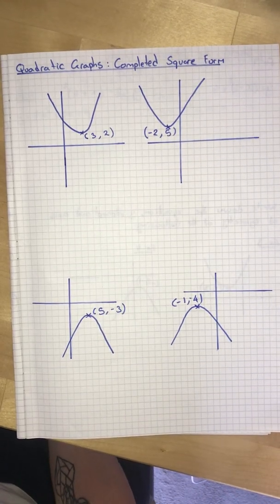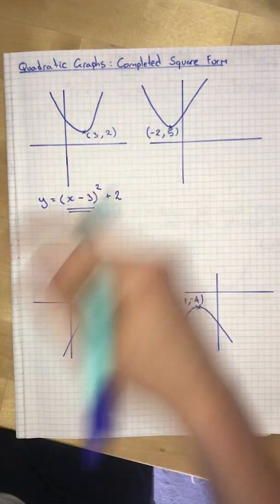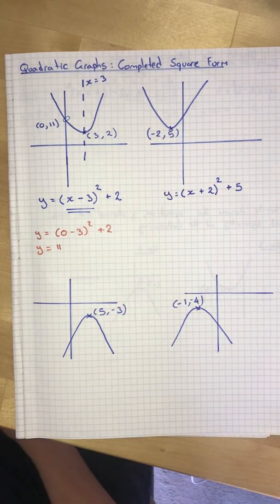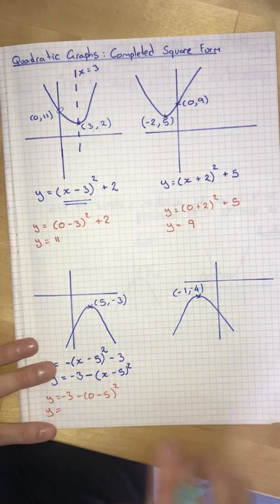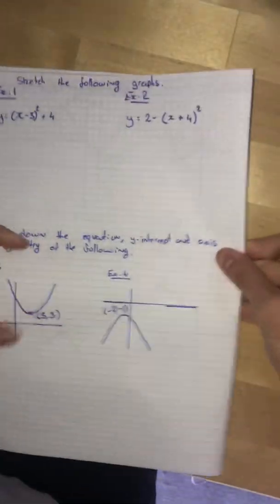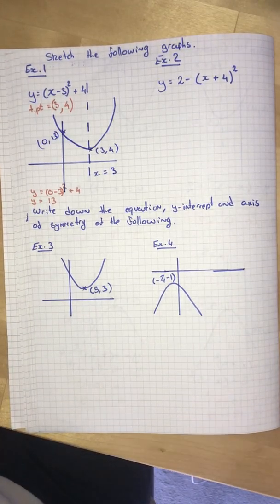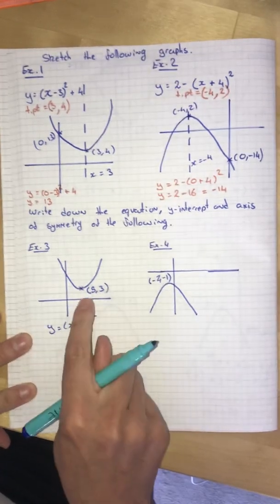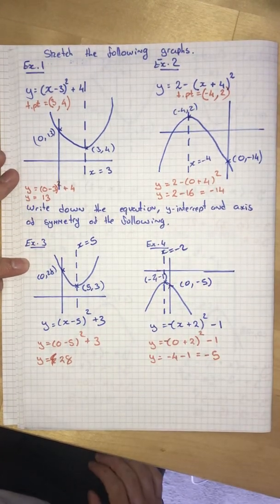Quadratic Graphs: completed square form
A video showing how quadratic graph can be represented in completed square form.